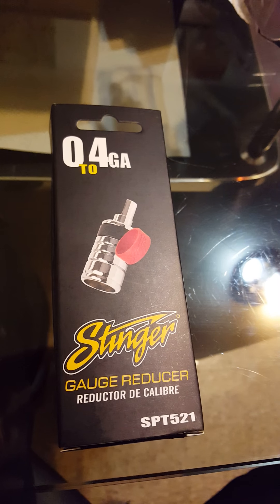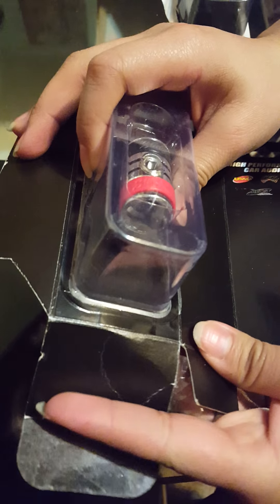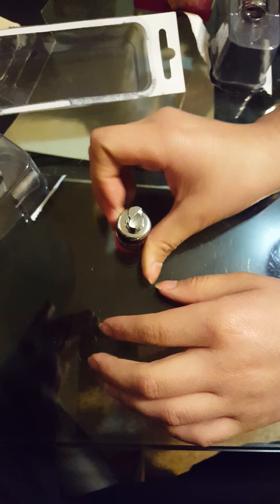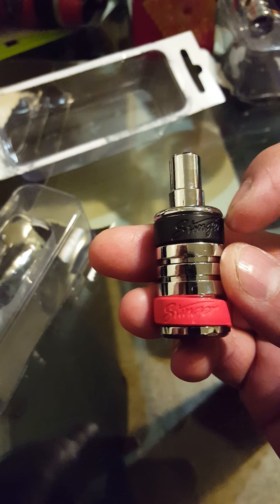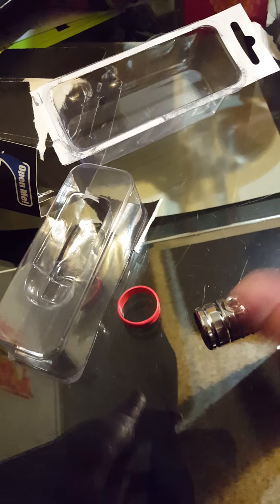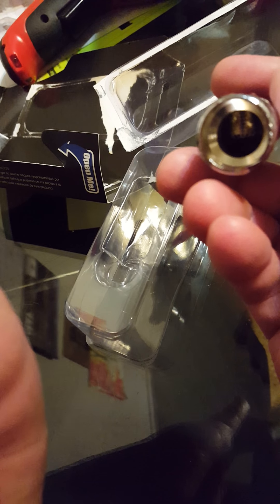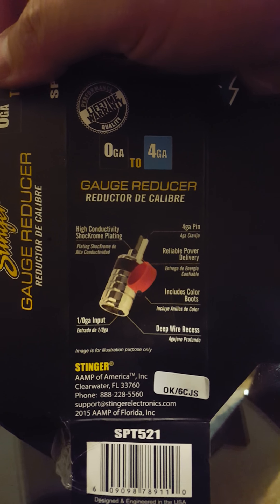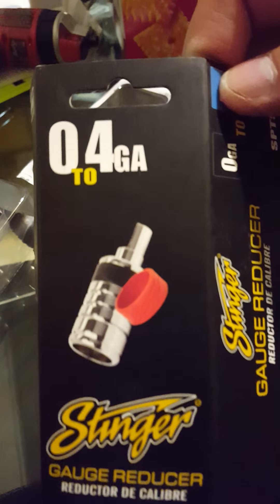Stinger gauge reducer spt521 0ga to 4 ga unboxing review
Stinger gauge reducer spt521 0GA to 4GA first unboxing video. Hope it helps..  Enjoy cheers..